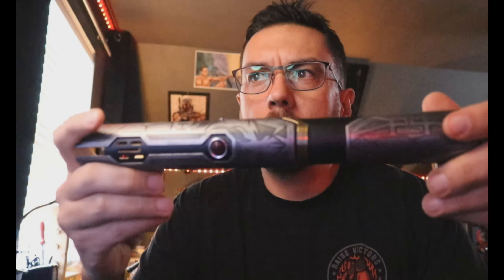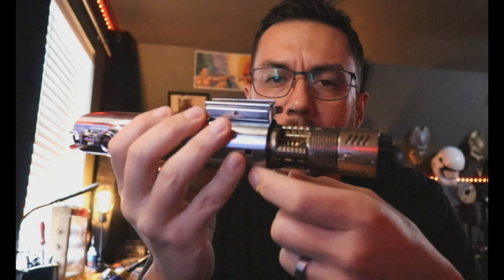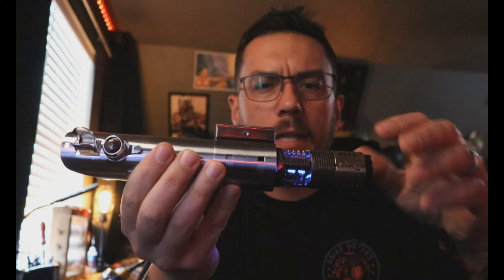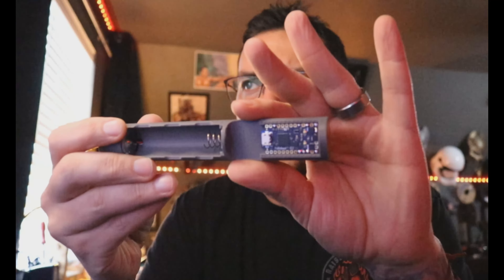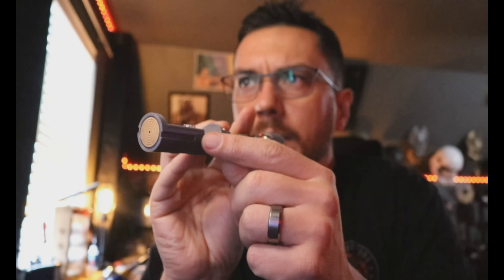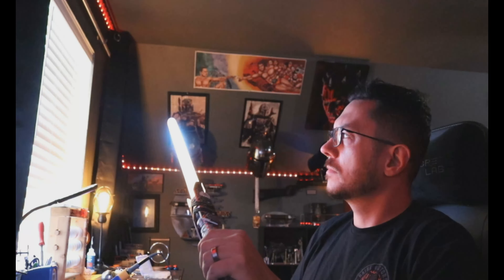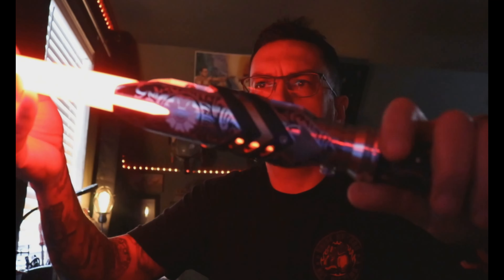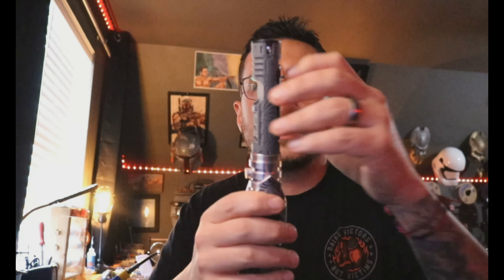Private Customer's Set of 3 Neopixel Lightsabers with Proffies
Installed with Proffies and a variety of SMuggler's Outpost speakers